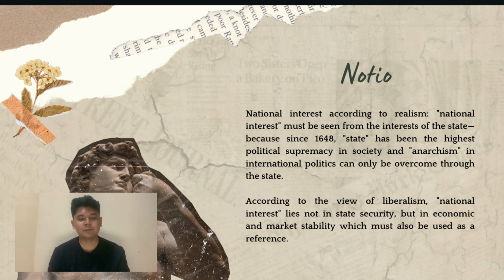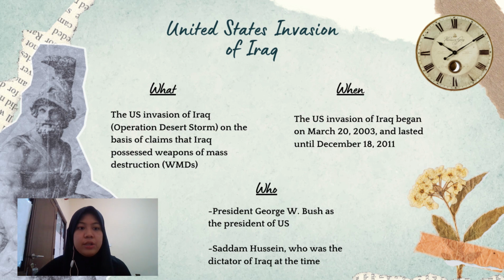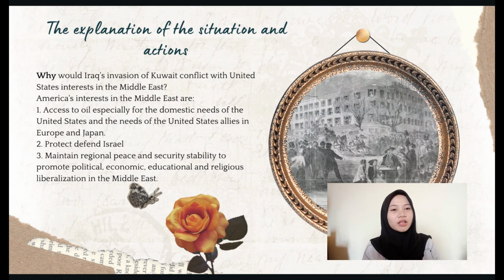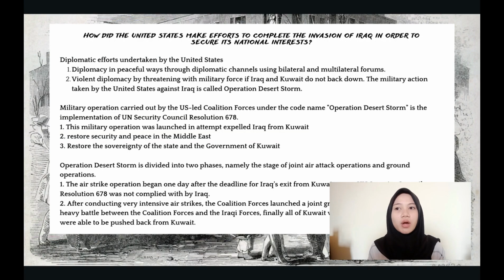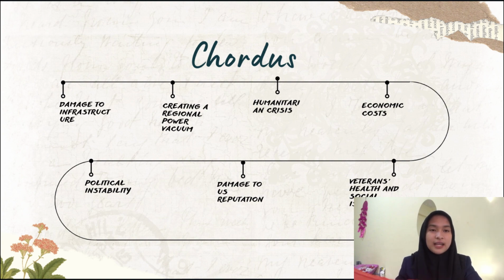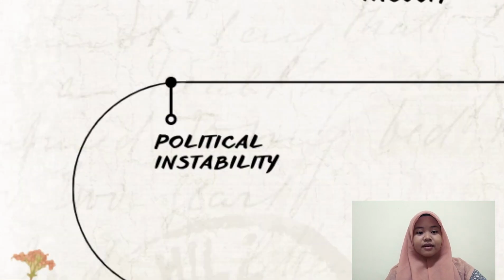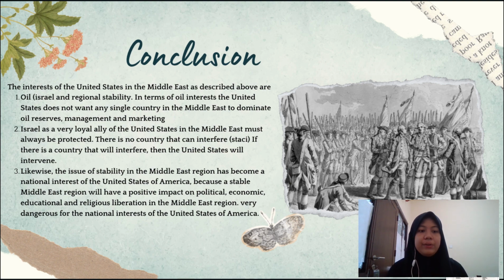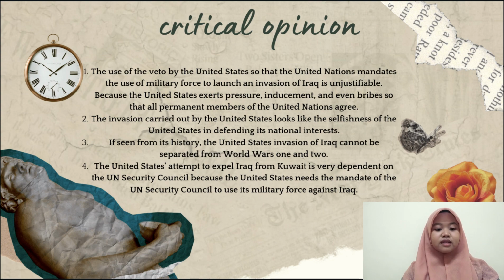NATIONAL INTEREST THAT CREATE WAR: UNITED STATES INVASION OF IRAQ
National Interest that Create War: United State Invasion of Iraq

The United States felt that its national interests in the Middle East were threatened when Iraq launched its military invasion of Kuwait. Therefore, the United States mobilized all its strength and capabilities, both military and economic, to expel Iraq from Kuwait and restore security and peace in the Middle East.

Subject: Introduction to International Relations
Lecturer: Ma’am Nino Viartasiwi, Ph.D.
Group: 2
Batch: 2022
Members:
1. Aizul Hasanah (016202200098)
2. Jesika Kamila Cahya Ningrat (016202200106)
3. Jovenia Marvella Mamora (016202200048)
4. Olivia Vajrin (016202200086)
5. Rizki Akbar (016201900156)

Video Editor: Jesika Kamila
Backsound: Aizul, Jovenia, Jesika, Olivia, Rizki
Research and Development: Aizul, Jovenia, Jesika, Olivia, Rizki